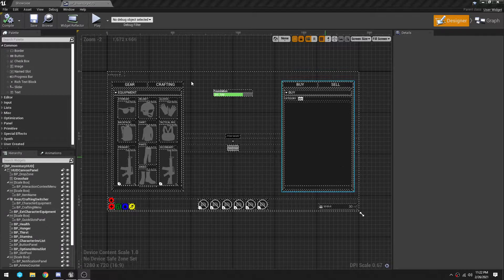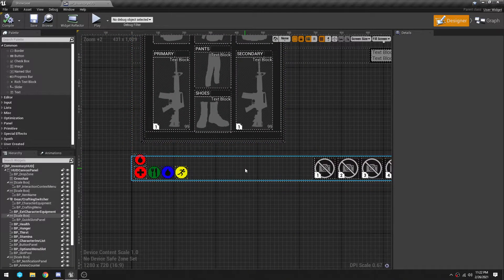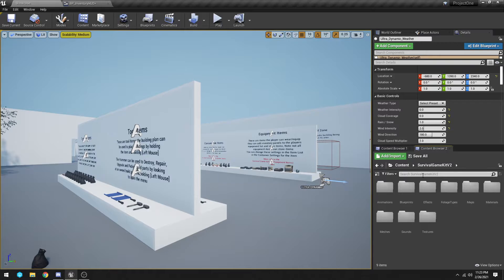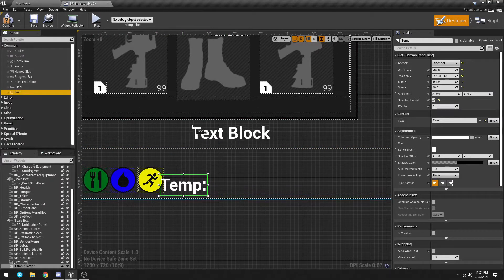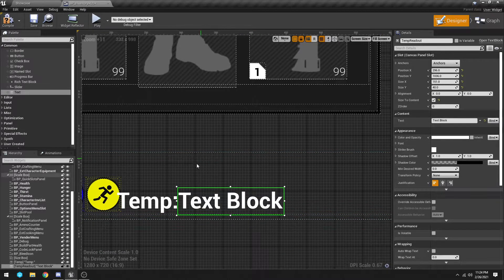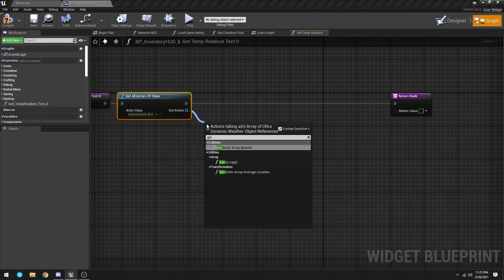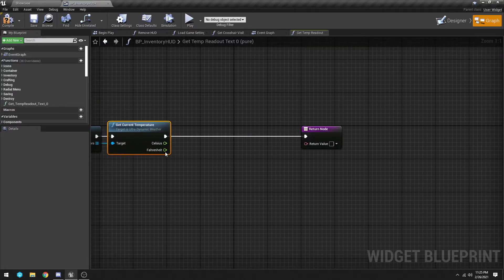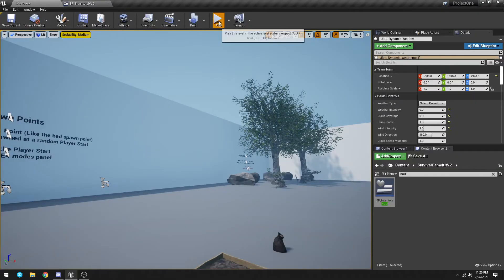Add temperature read out on your hud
I will show you how to attach the temperature for UDS to your HUD so it can be viewed at all times.